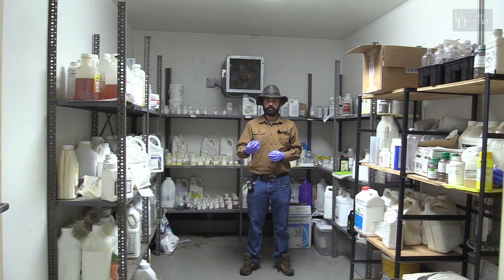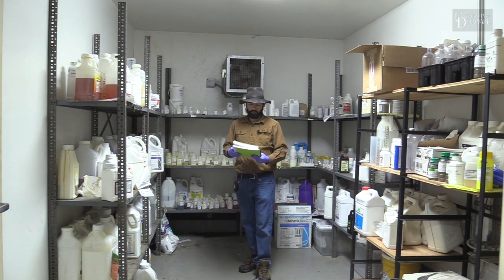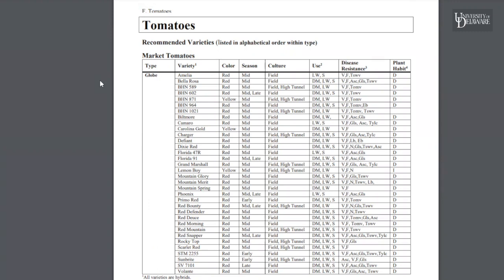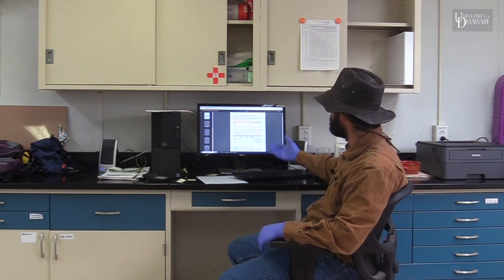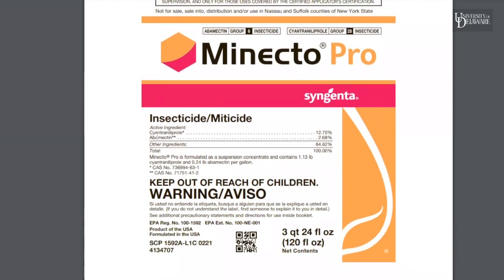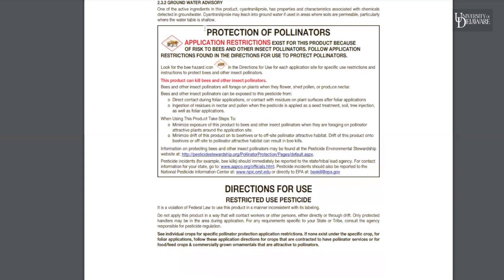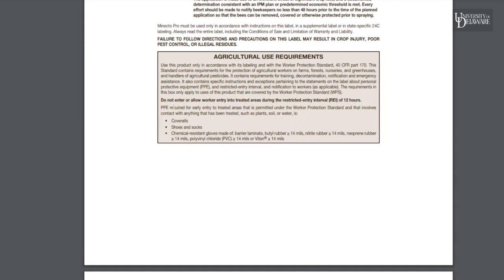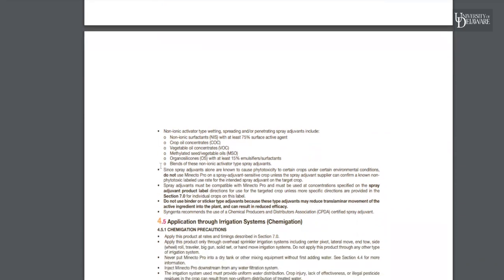Insecticide Labels and IPM Resources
University of Delaware Extension Entomologist David Owens reminds us to not skip the fine print! don't apply a product to the wrong pest! in this video, we discuss pest management resources and critical sections on insecticide labels to get the most out of your investment. Links referenced